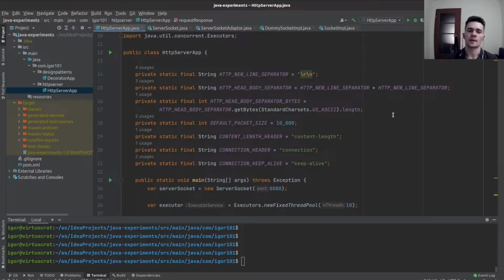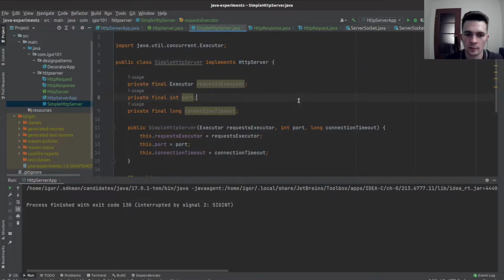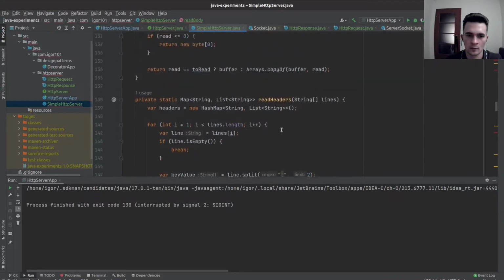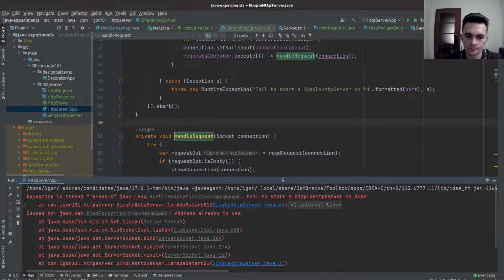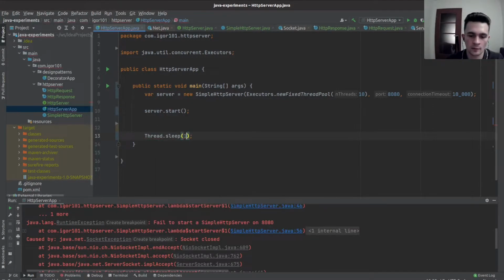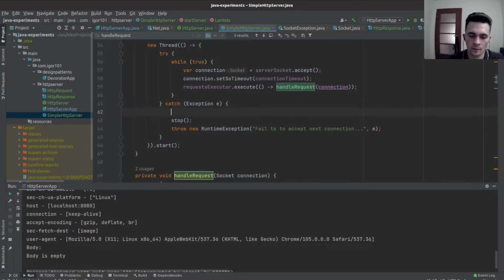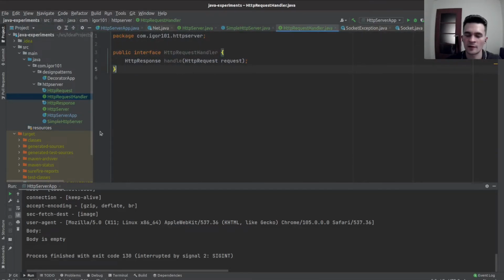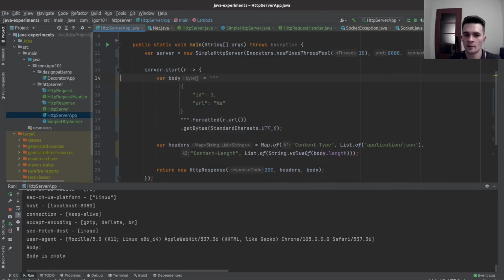Simple HTTP server in Java VII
Let's create a simple HTTP server in Java, from scratch.